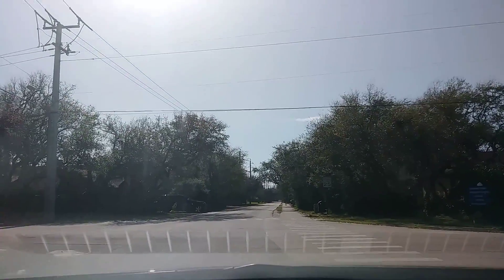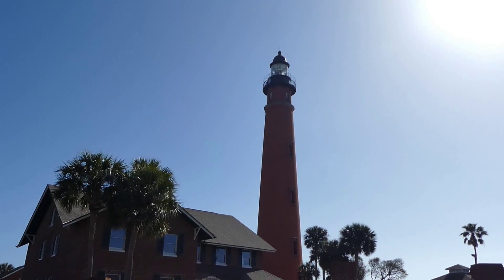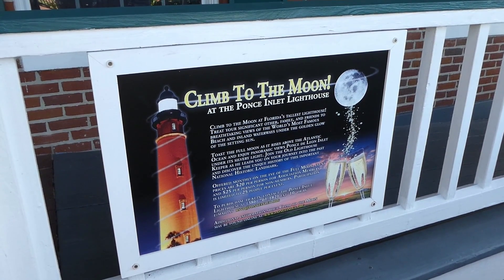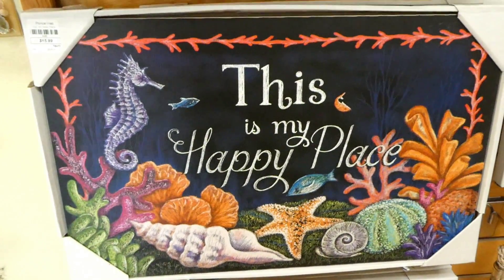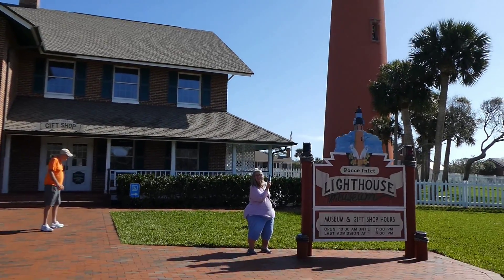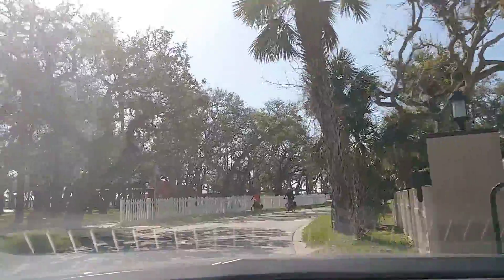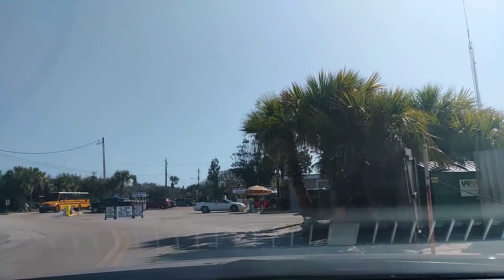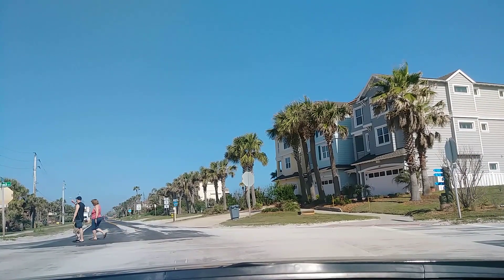Ponce Inlet Lighthouse Ponce Inlet Florida